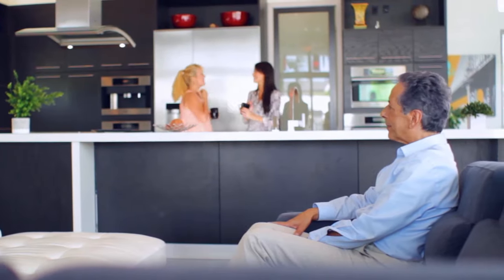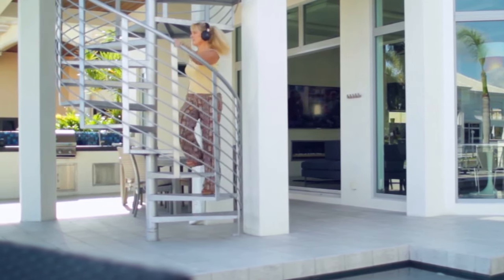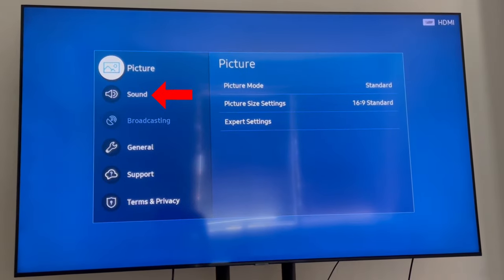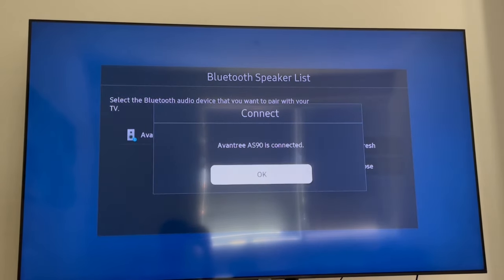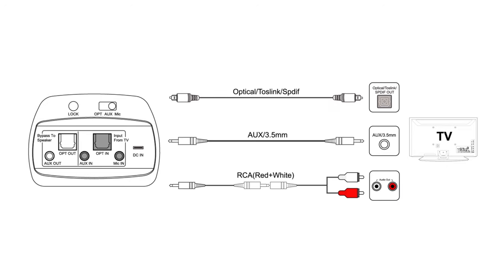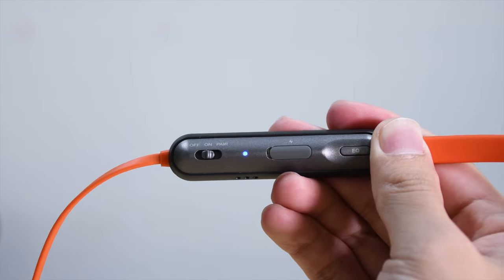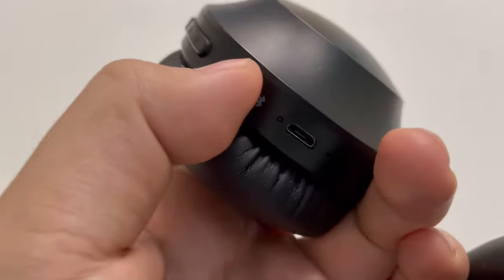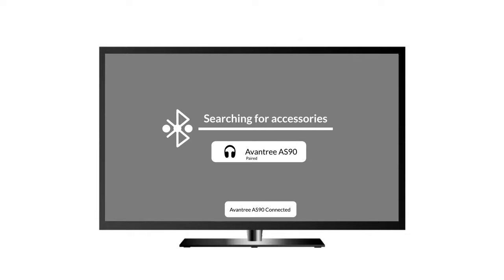How to Connect Headphones to Google Chromecast? Bluetooth Headphones for Google Chromecast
[There are 3 ways to connect Bluetooth Headphones to Chromecast: Connect Directly via TV's Bluetooth, Connect using a Bluetooth Transmitter, or Connect Directly using your Chromecast's Bluetooth. We'll explain all three methods of connecting headphones to Google Chromecast in this video.

This video is produced by Avantree - Industry leader in Bluetooth TV Headphones.

[How to Connect Headphones to Google Chromecast?]

1. Connect Bluetooth Headphones Directly to TV's Bluetooth: If (and ONLY if) your TV comes with Bluetooth built-in, you can connect a pair of Bluetooth headphones directly to your TV's Bluetooth. You can do it through your TV's Bluetooth menu.

2. Connect Bluetooth Headphones via Bluetooth Transmitter: IF your TV does NOT have Bluetooth built-in, or you'd like to connect two pairs of headphones at the same time, you'll need the help of a Bluetooth transmitter. These will work on any TV that has an audio output jack.

3. Connect using your Chromecast's built-in Bluetooth: This feature is only available on the latest Chromecast with Google TV model. This model comes with Bluetooth built-in, so you'll be able to pair your Bluetooth headphones directly to it.

[Bluetooth Headphones for Google Chromecast]
The Avantree Medley 6018 is the ideal Bluetooth transmitter and neckband in-ear headphone set. It comes pre-paired from the factory, is low latency certified, offers pass-through, provides speech clear EQ setting to personalize your audio, and a host of other features to help you get the most out of your TV viewing experience.
It not only allows you to connect a second pair of Bluetooth headphone, but it also works alongside your external TV speaker such as a sound bar or Stereo AVR, so your family/friends can still enjoy the TV with you.

[The methods mentioned in the video also works with]
- Television: Samsung, Sony, VIZIO, LG, Panasonic, Sharp, TCL, Insignia, Philips, Hisense, Onn, JVC, Toshiba, DirecTV, Comcast Xfinity, Apple TV, Roku TV, Amazon Fire TV, other Android TVs, Nvidia Shield, COX, Dish Network, Sky TV, NOW TV, TiVo and more.
- BT Headphone/Speaker: Bose, Sony, Yamaha, Beats, Apple AirPods, Denon, Onkyo, Pioneer, JBL, Jabra, Bang Olufsen, Audio Technica, Sennheiser, Bowers & Wilkins, Beyerdynamic, Harman Kardon, Sonos, Marantz, VIZIO, Marshall, Jaybird, Anker, Philips, Panasonic, Shure and more.

[Time Stamps: Bluetooth Headphones for Google Chromecast]
0:00 Intro and Why Connect Headphones to TV
0:47 If your TV comes with Bluetooth built-in...
1:11 If your TV does NOT have Bluetooth built-in...
1:39 TV Speaker works alongside Headphones
2:09 Using Chromecast's built-in Bluetooth

**Please leave your questions & comments below, we'll reply within 24 hours.